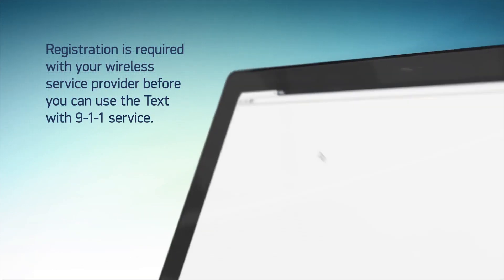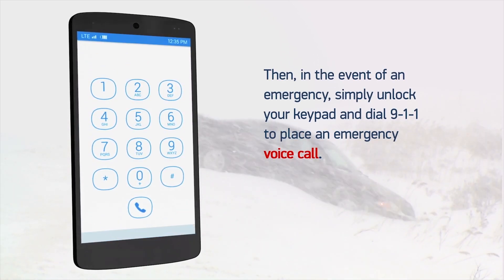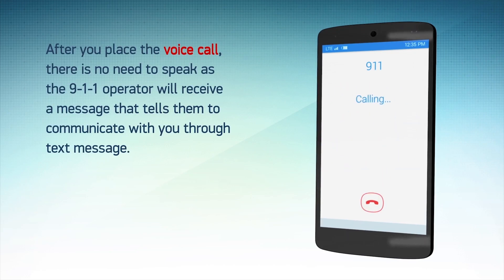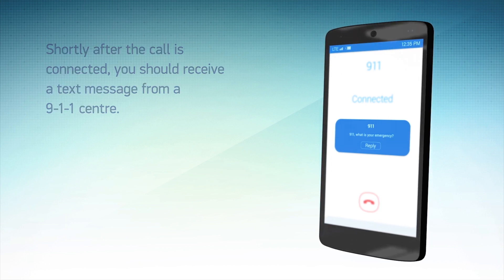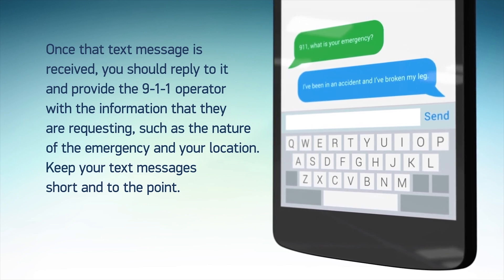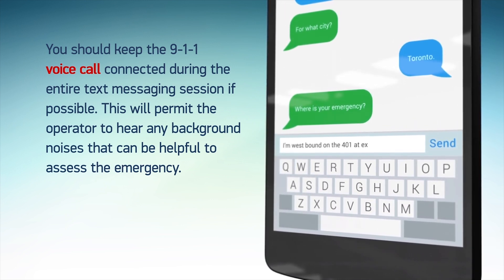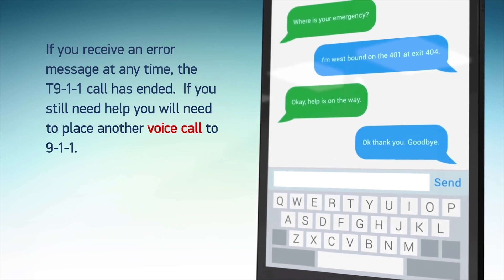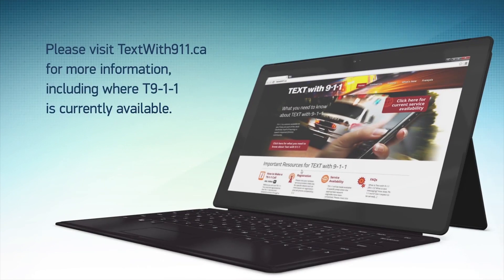How to Make a T9-1-1 Call (ASL)